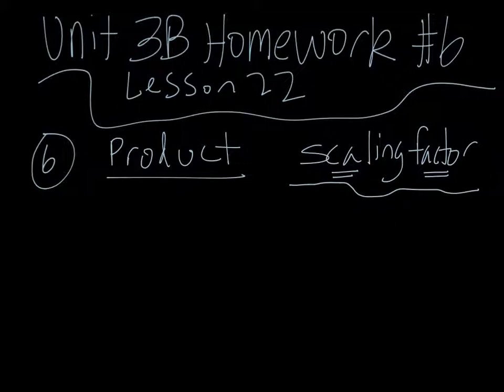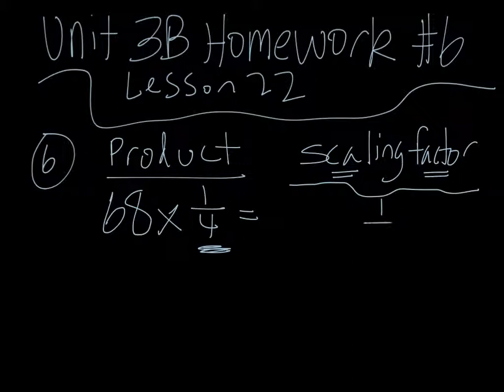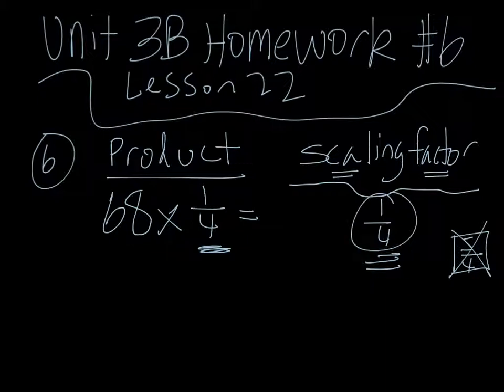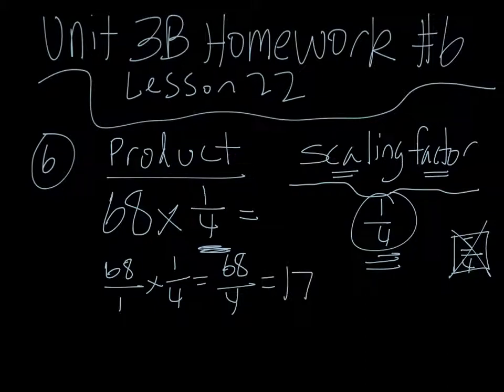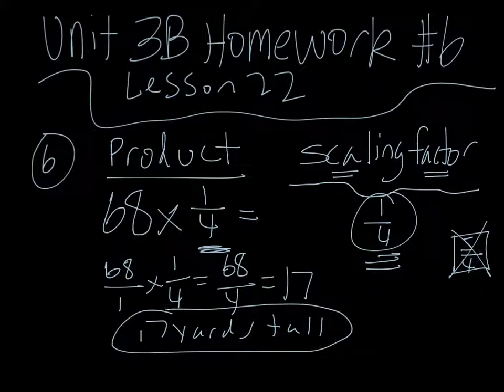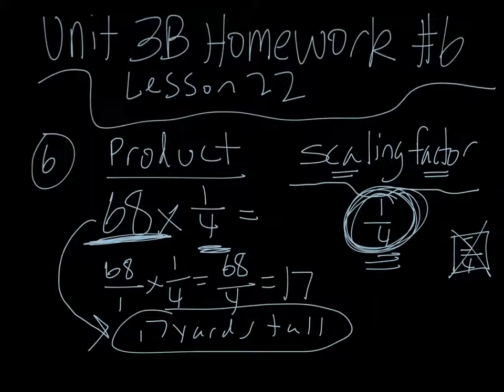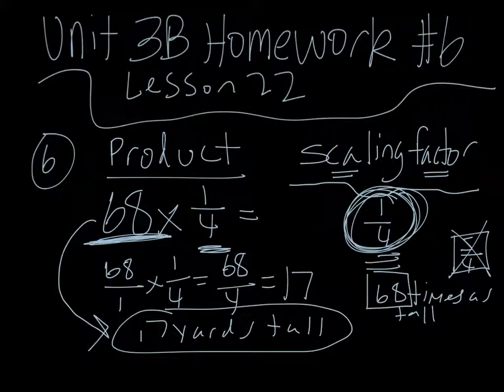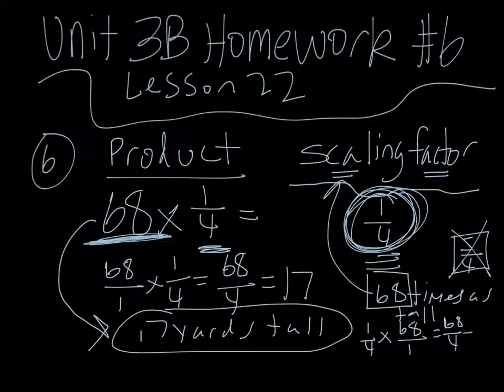Made with Explain Everything™ Interactive Whiteboard